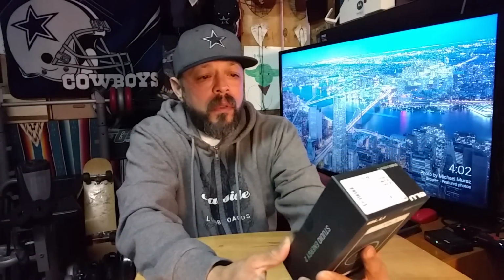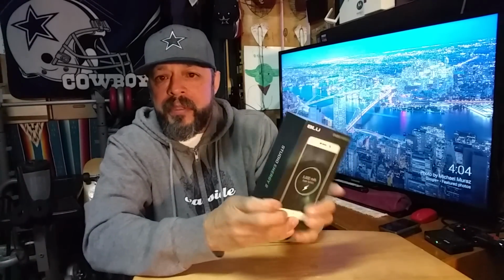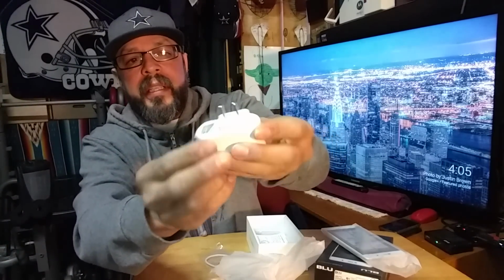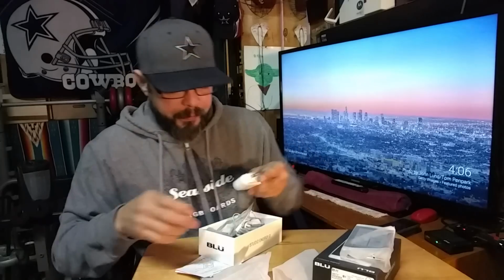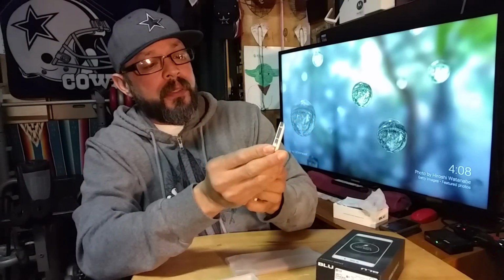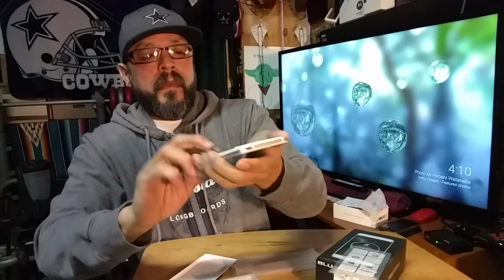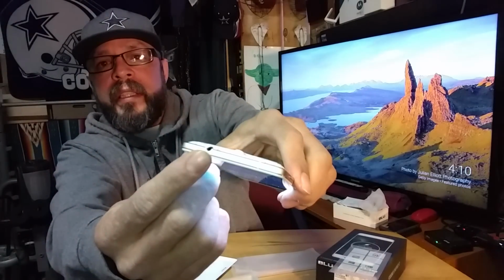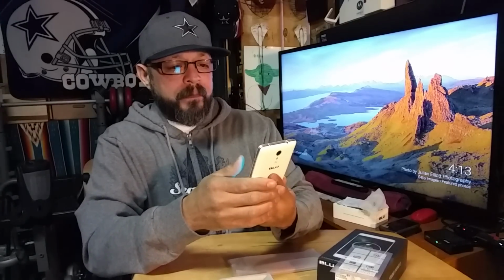Unboxing Surprise Budget Device, 5000mAh! WHAT?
BLU Studio Energy 2 - 5000 mAh Super Battery - 4G LTE GSM Unlocked - White